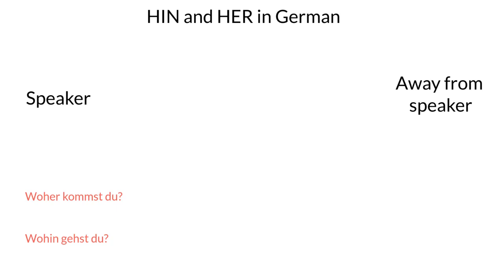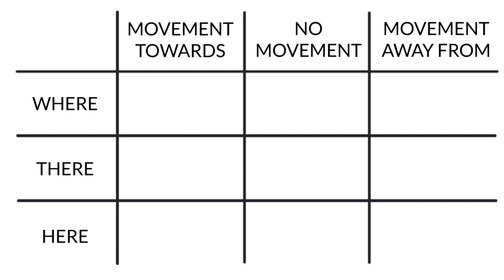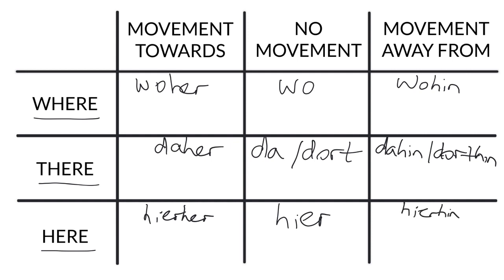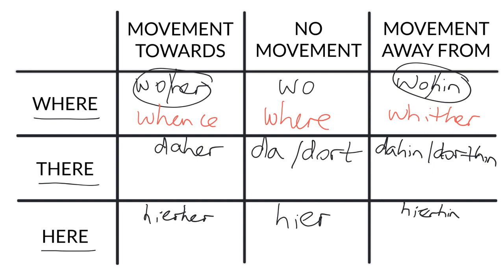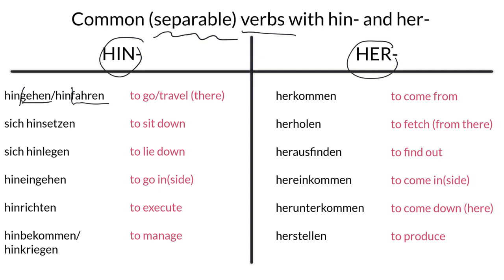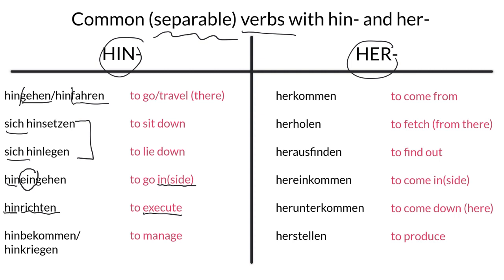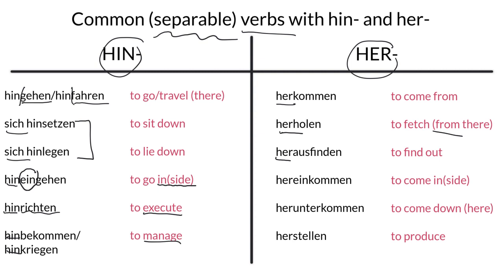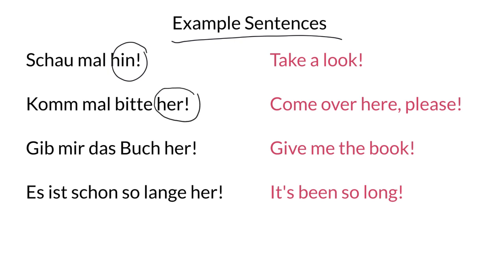HIN and HER in German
This video explains the meaning and function of "hin" and "her" in German. It begins by with their basic concept in relation to direction toward or away from the speaker. It then provides contextual examples in the form of their combination with the three directional adverbs "where", "there" and "here", common verbs to which they are attached as separable prefixes and finally some common commands which include them.